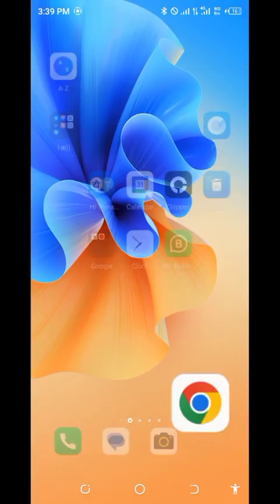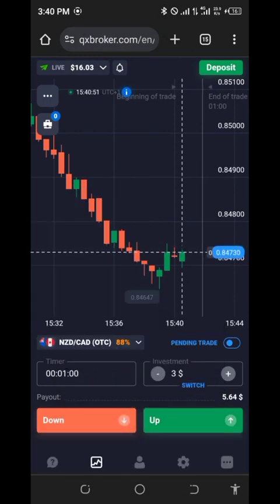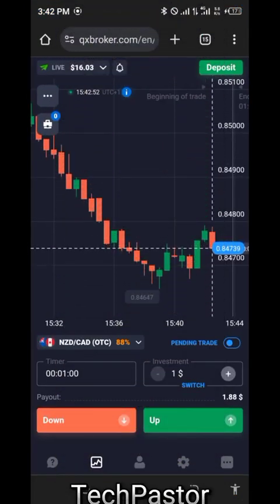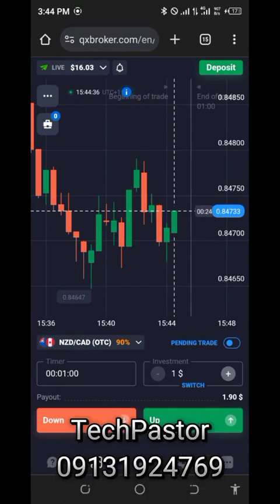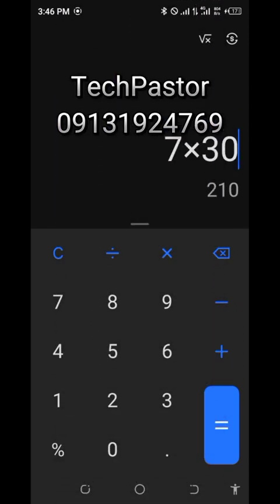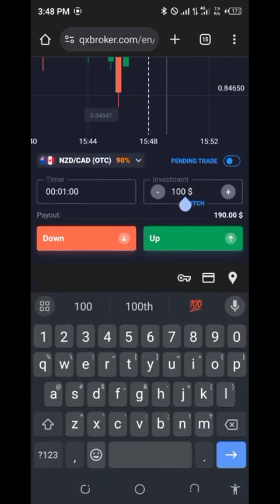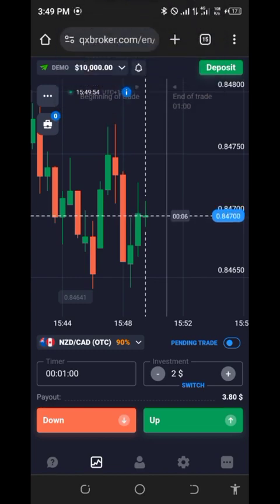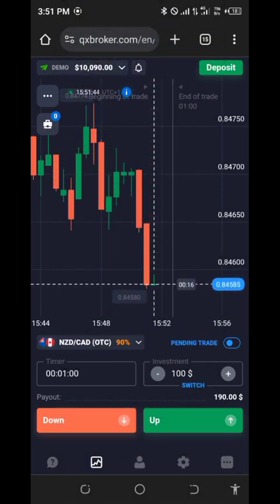07 How to copy DST Signals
Register with the link below to trade with DST